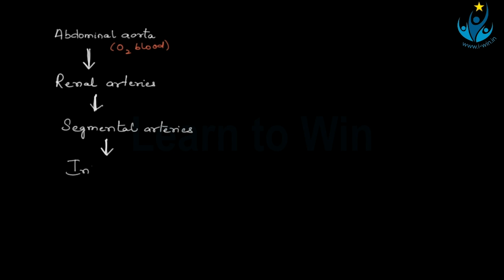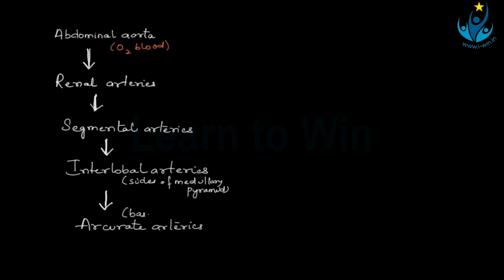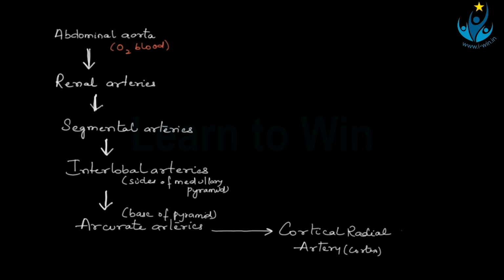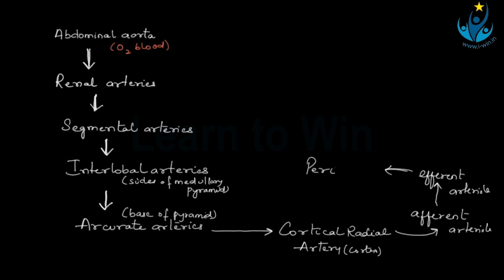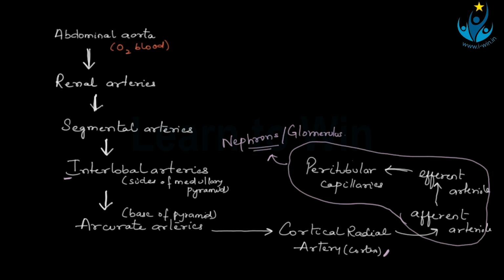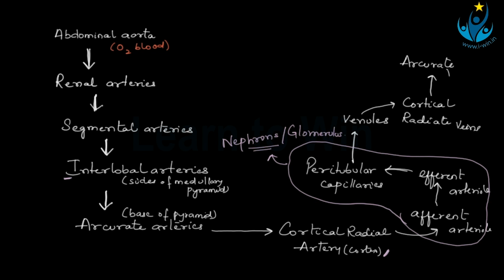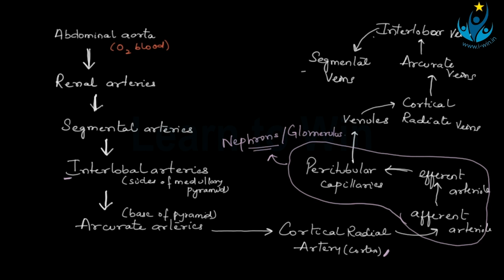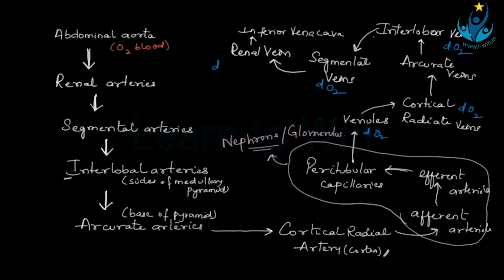BLOOD VESSELS RECAP